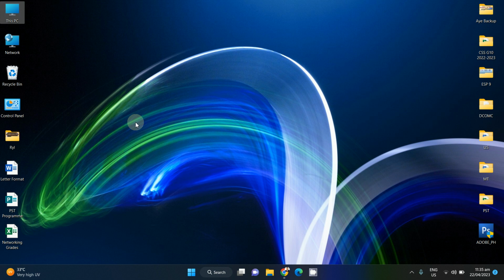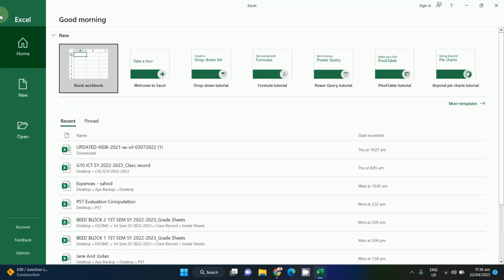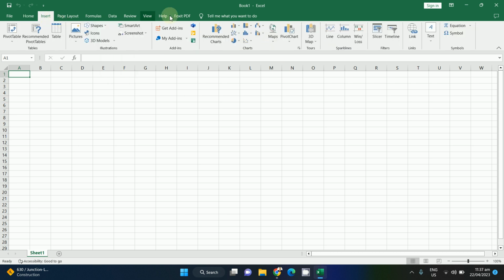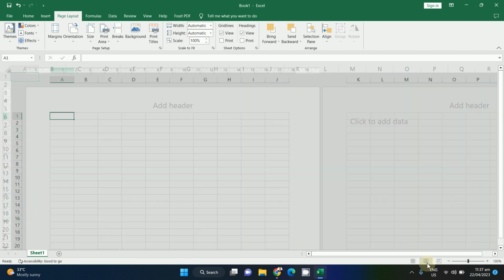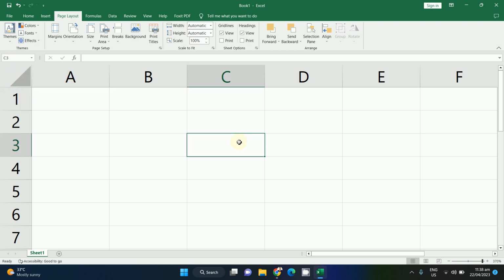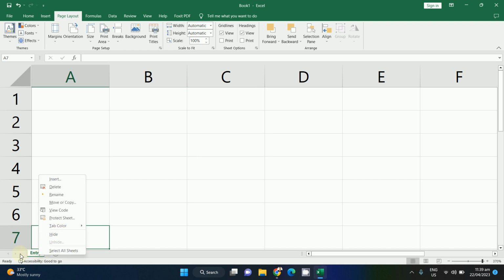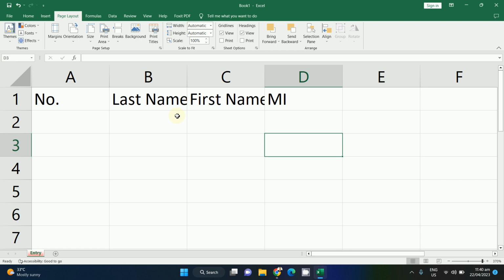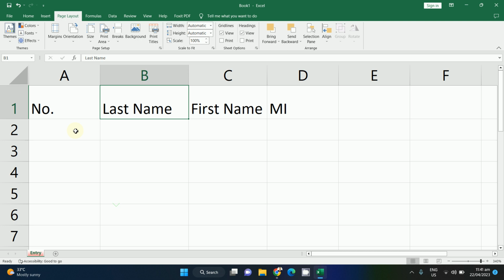1 MS Excel Interface